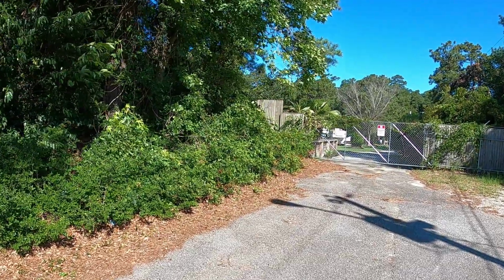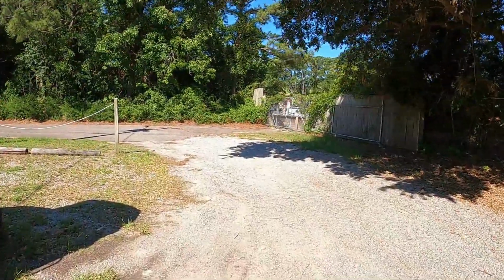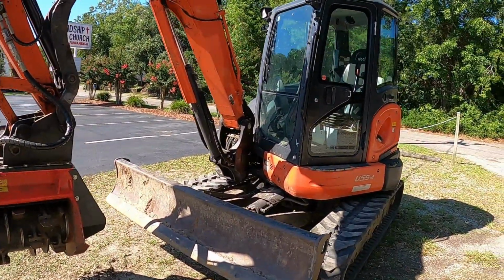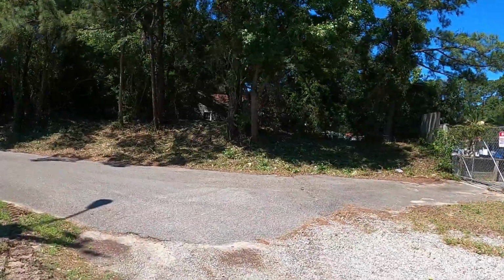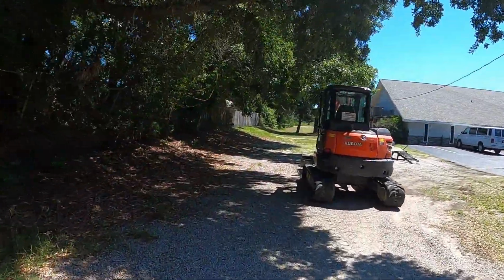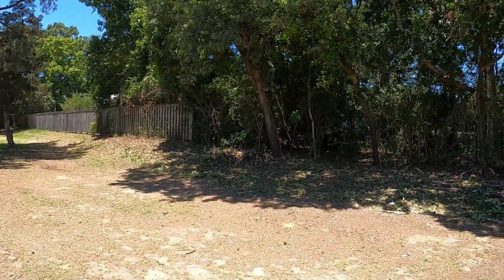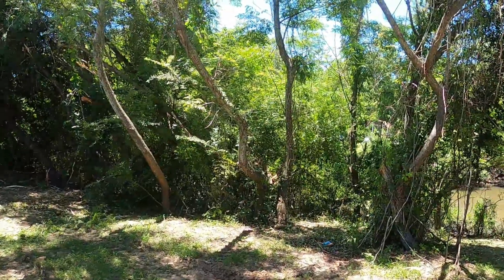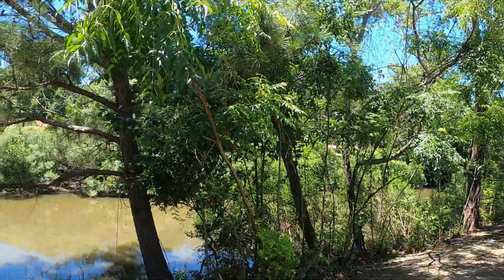THURSDAY IS FOR MULCHING! Clearing A Tree Line With Prinoth M450e-900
It's Thursday, just like any other day so we MULCH! Clearing a couple overgrown tree lines with the Prinoth M450e-900 and the Kubota U55.